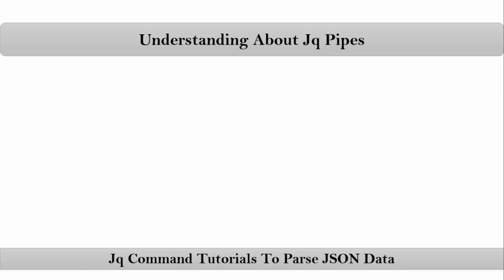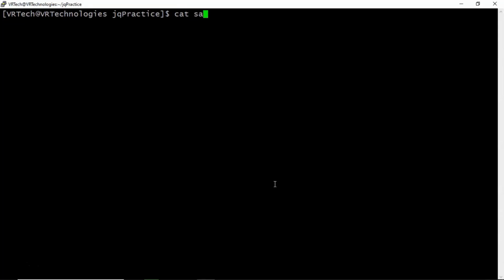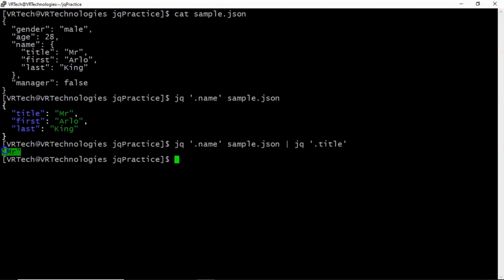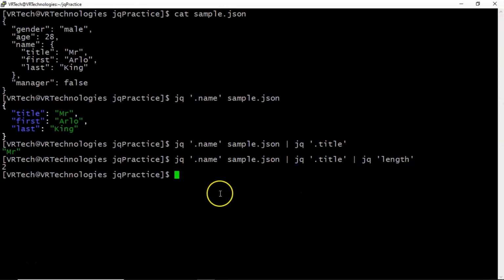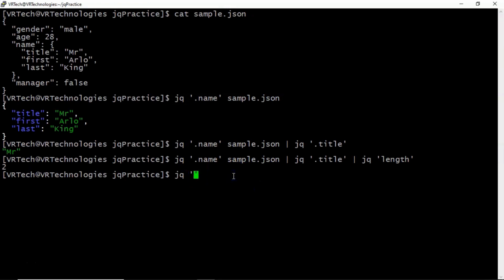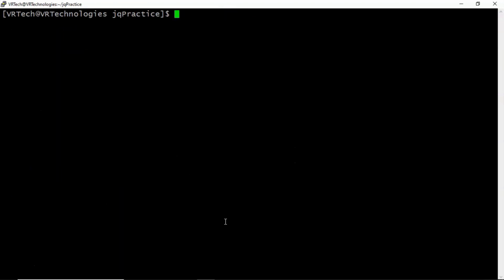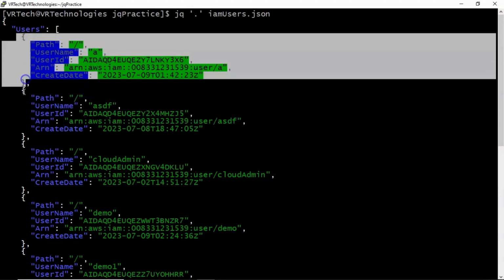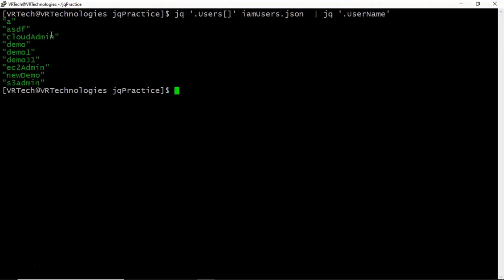Section-8: Video-1: Understanding about Jq Pipes usage to combine multiple Jq Commands with one Jq